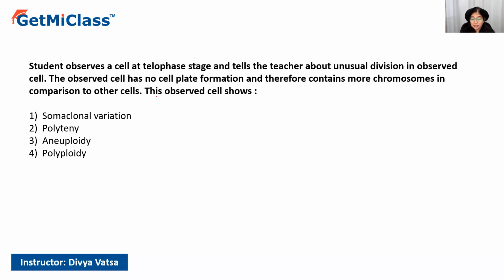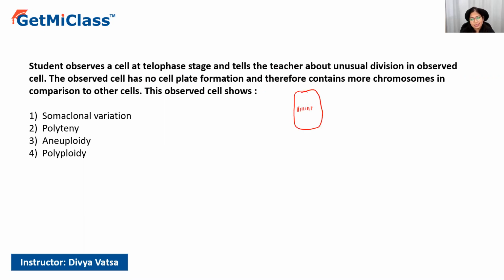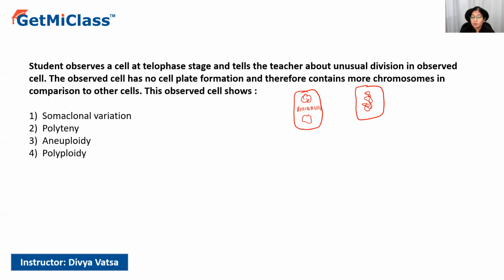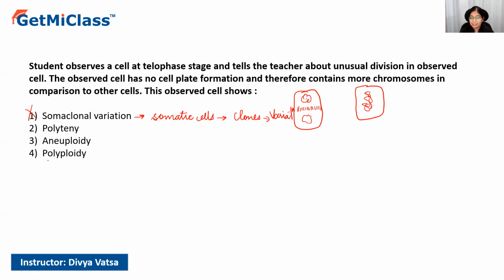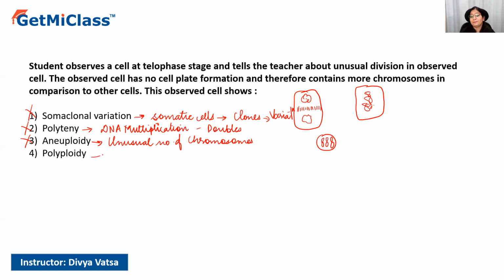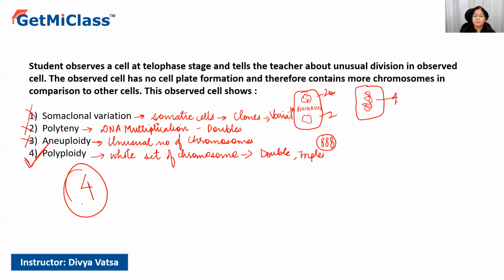Cell Division Abnormalities Explained In Depth KCET 12th Biology Principle of Inheritance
Student discovers unusual cell division, exploring concepts of somaclonal variation, polyteny, aneuploidy, and polyploidy.